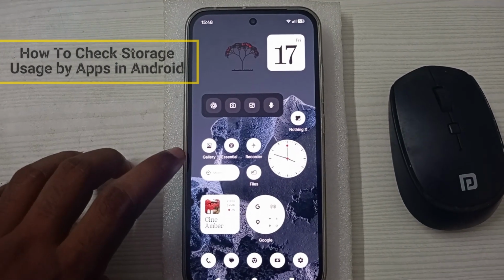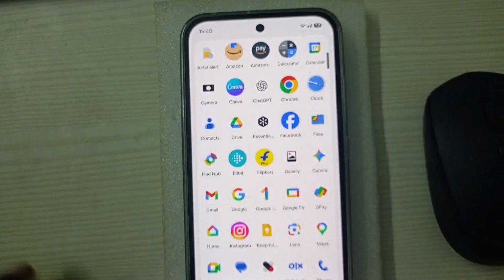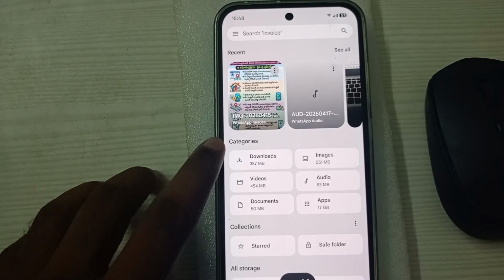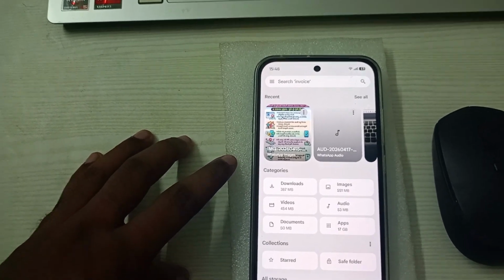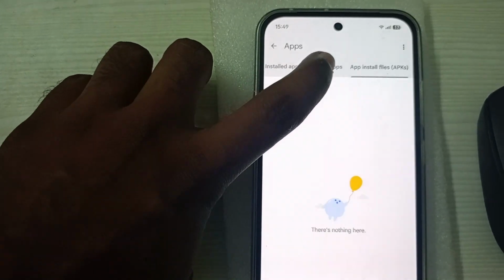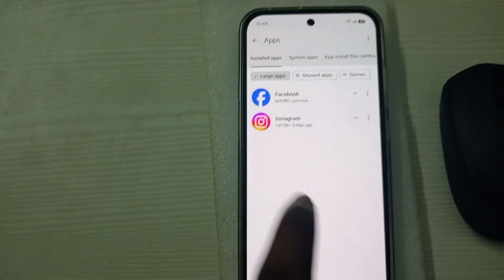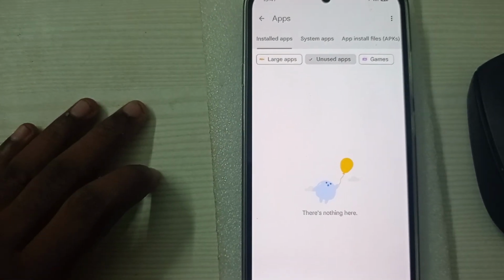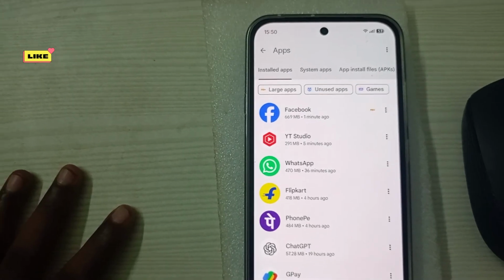How To Check Storage Usage by Apps in Android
To check storage usage by apps in Android, open the Settings app and navigate to Storage. Tap on "Apps" or "Other Apps" to see a complete list of installed applications ranked by the amount of space they occupy. To see detailed breakdowns, tap on any individual app to view its App size, User data, and Cache. From this menu, you can also select "Clear Cache" or "Clear Storage" to free up space instantly on your device.

Is your phone running out of space? In this updated guide, I show you exactly how to check storage usage by apps in Android so you can find out what is eating up your memory. Managing your storage is the best way to keep your phone fast and avoid those annoying "Storage Full" notifications.

I walk you through the steps for all major Android brands including Samsung, Motorola, and Pixel. You'll learn how to identify large apps, manage hidden cache files, and use the built-in storage manager to reclaim gigabytes of space in seconds.

🛠️ What You’ll Learn in This Tutorial:
Storage Menu Navigation: Finding the hidden app storage list in Settings.

App Breakdown: Understanding the difference between App size and User data.

Cache Management: How to safely clear cache without deleting your files.

Identifying Bloatware: Finding system apps that are taking up unnecessary space.

Clean-up Tools: Using the "Files by Google" app for deeper storage cleaning.

SD Card Management: How to see which apps are stored on your external memory.

🛒 Related Tech & Storage on Flipkart:
Boost your phone's performance and storage with these 2026 top picks:

SanDisk Ultra 128GB MicroSDXC (Instantly expand your Android storage): View on Flipkart

Nothing Phone (4a) 5G (Clean UI with excellent Storage Management): View on Flipkart

How to check storage usage by apps in Android 2026

Find out which apps are taking up space on Android

Clear app storage and cache Android tutorial

Manage Android internal storage and SD card

Best ways to free up space on Android phone

Android 16 storage settings guide high CPC